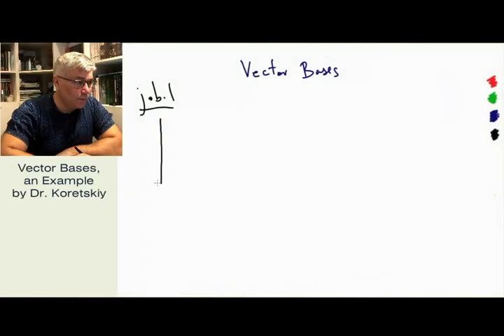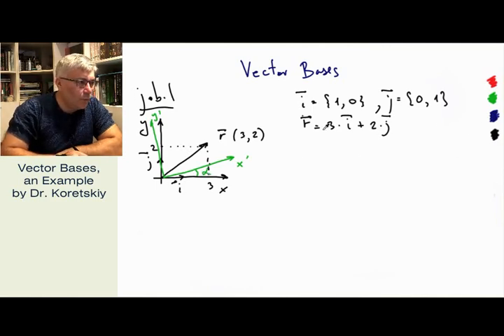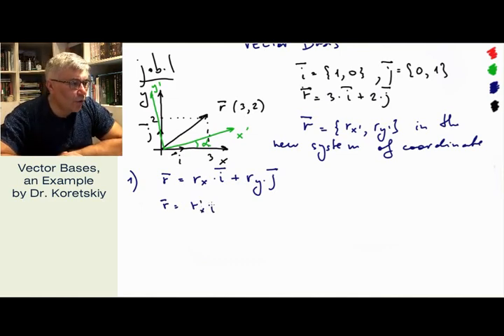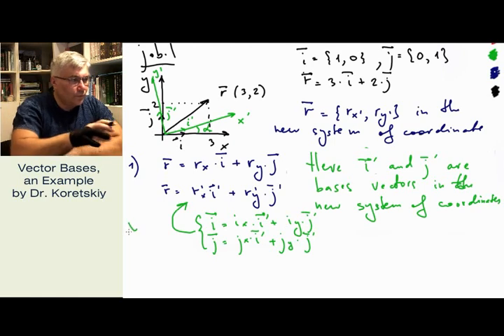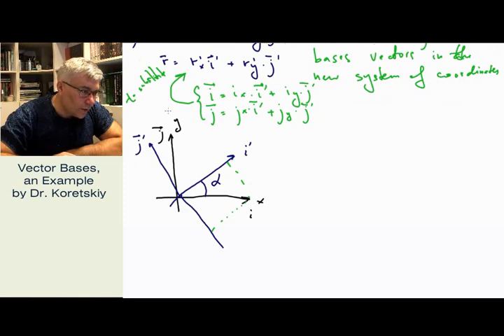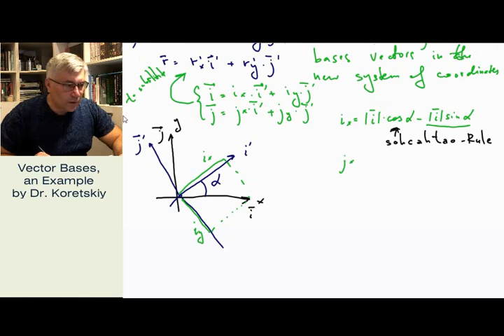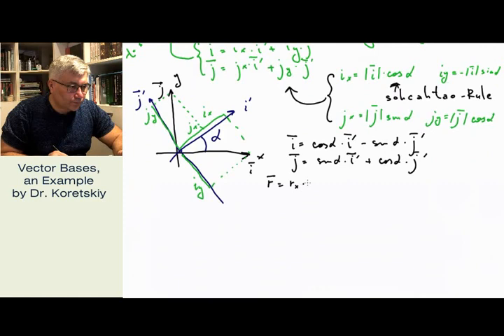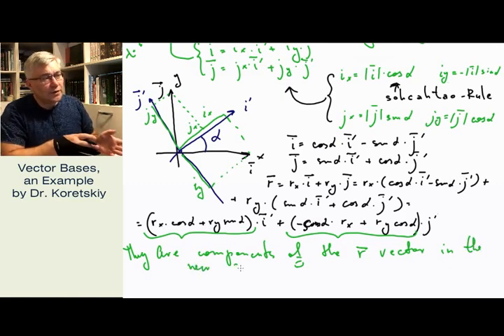Vector Bases. Rotation of the System of Coordinates